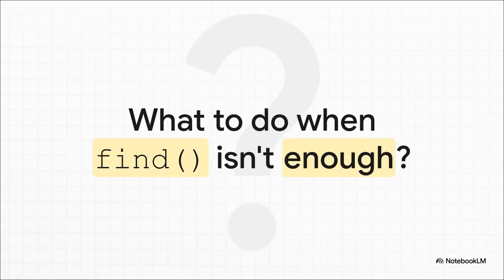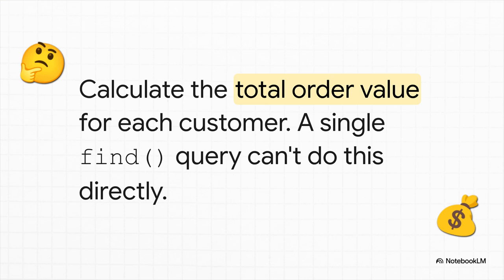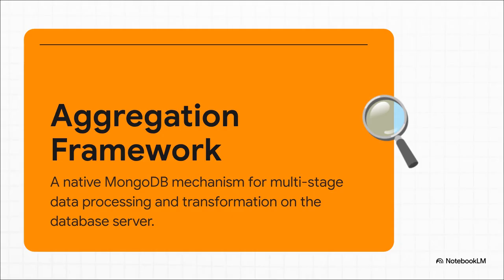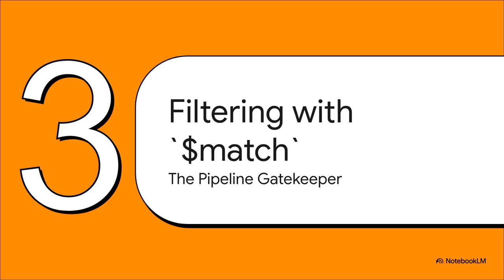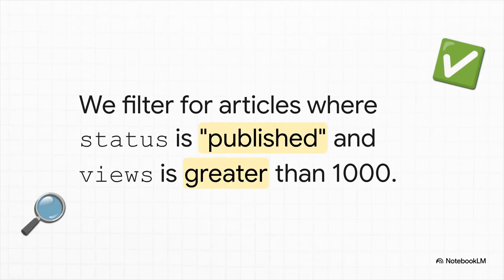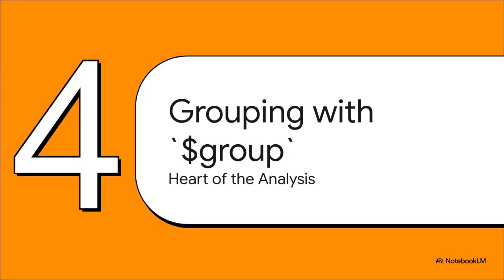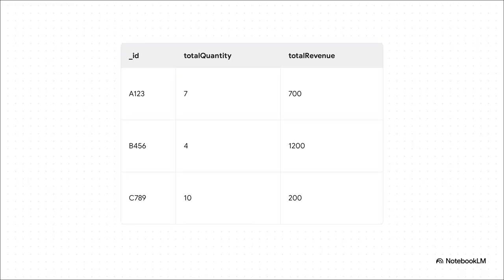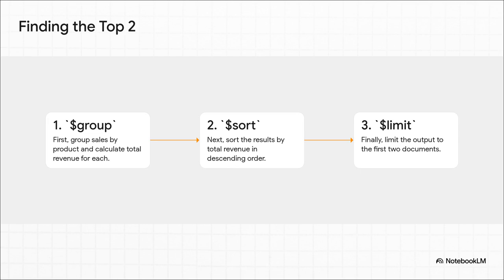Beyond the Find